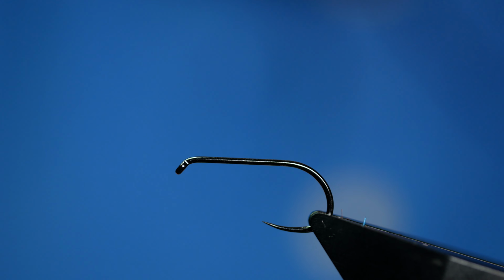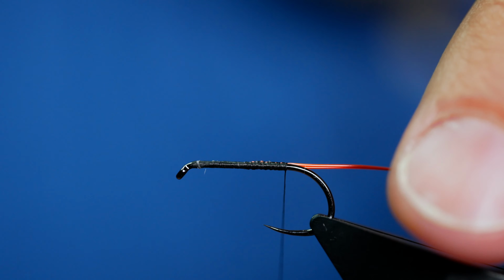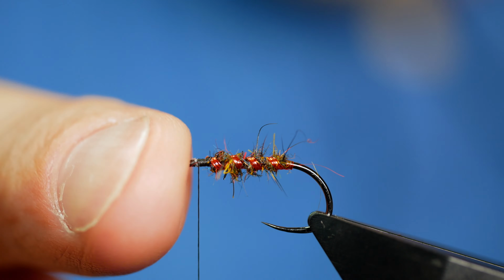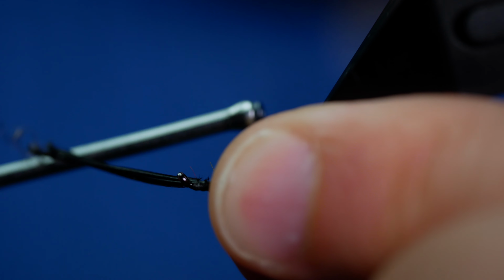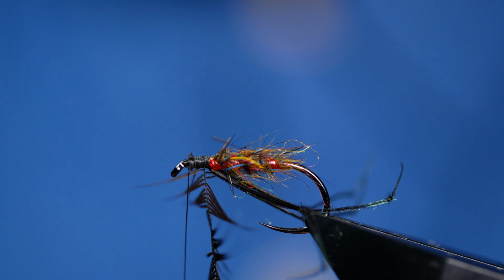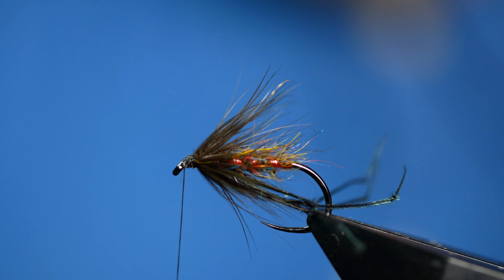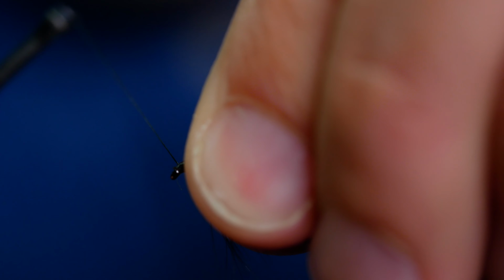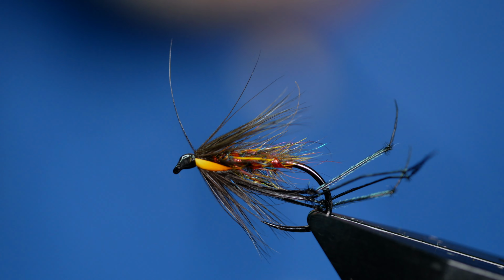Fly Tying how to tie the Pulling Hopper (Not dry fly)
Hook - Hanak H 230 #10
Thread - Semprfli Nano Silk 12/0 Black
Rib - Troutline UV Ribbing fibre Hot Orange
Body - Troutstalkers Highland Peat
Legs - Knotted Pheasant Tail (Black)
Hackle - Hen Cape Feather (Black)

Hoppers tend to be fished as a dry fly and they are one of my favourite flies when fishing a team of flies but this one is tied to fish sub surface. When the fish are high in the water but not keen on taking from the surface this fly can be a real winner.